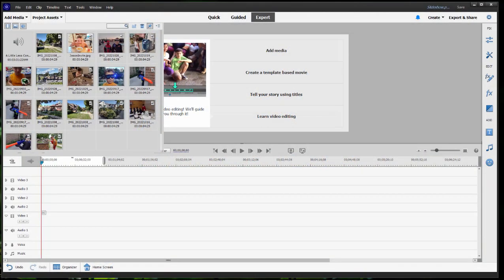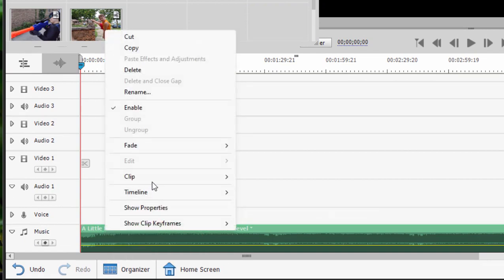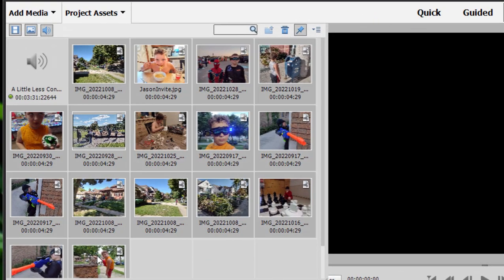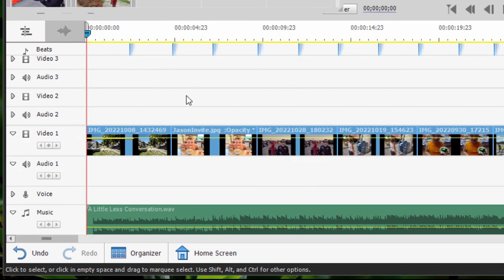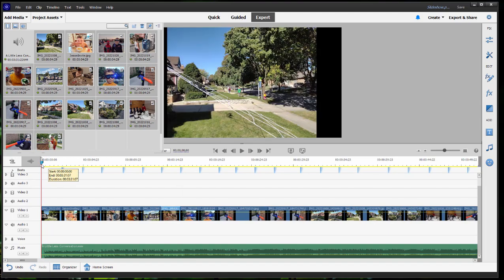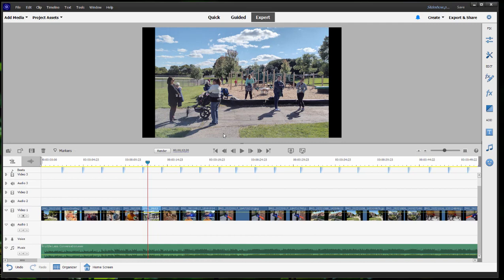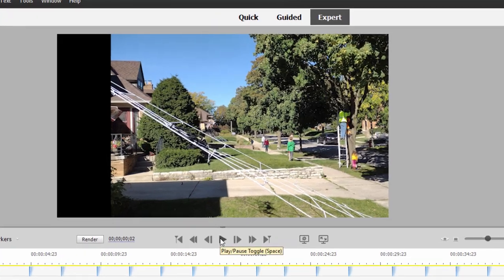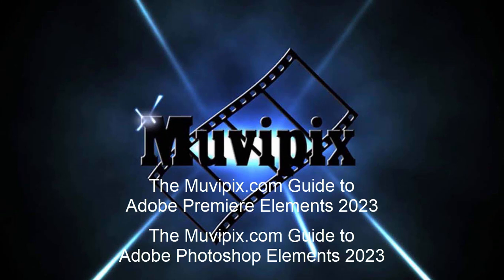Cut a slideshow in rhythm to music in Premiere Elements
If you have any questions, please post them to our free Community Forum at Muvipix.com. For a complete look at the program see "The Muvipix.com Guide to Adobe Premiere Elements", available from Amazon.com.